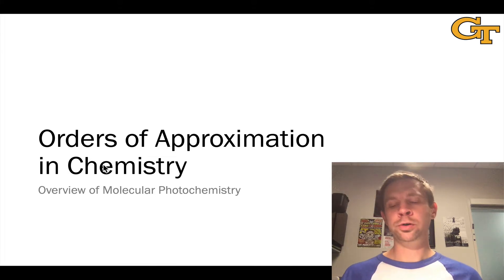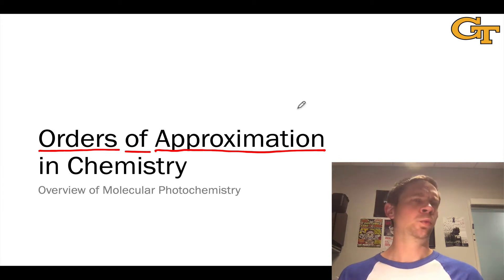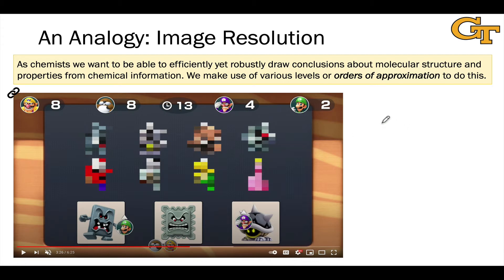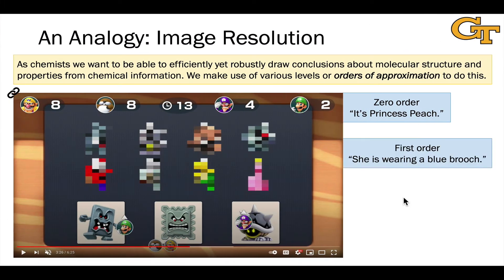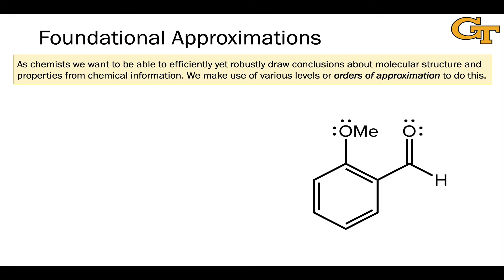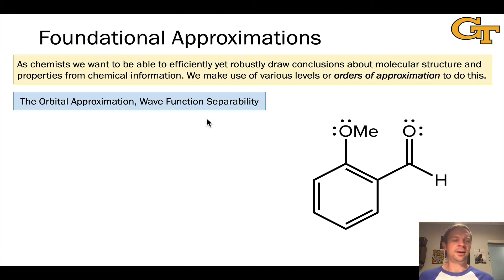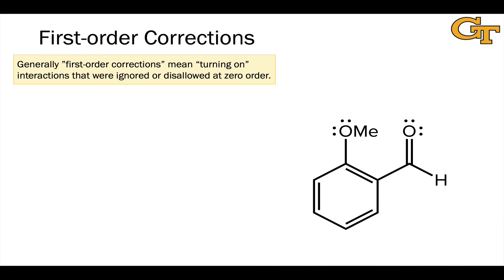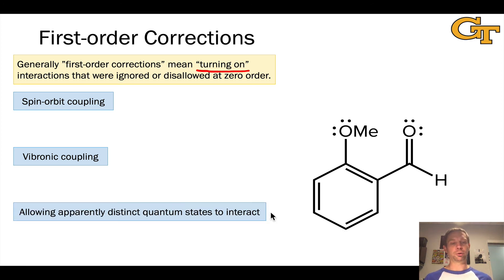1.2 Orders of Approximation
Importance of approximations in quantum chemistry. An analogy between orders of approximation and image resolution. Examples of key approximations in quantum chemistry. First-order corrections involve relaxation of assumptions or restrictions.

00:00 Approximations in Quantum Chemistry
01:24 Image Resolution: An Analogy
4:00 Foundational Approximations in Zero-order Photochemistry
6:03 First-order Corrections